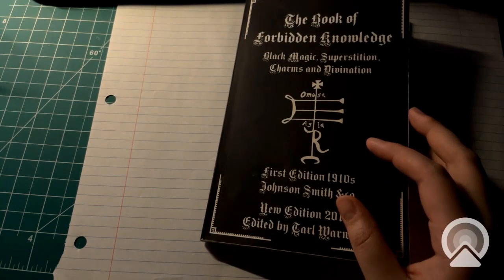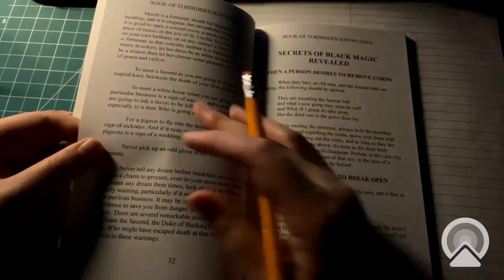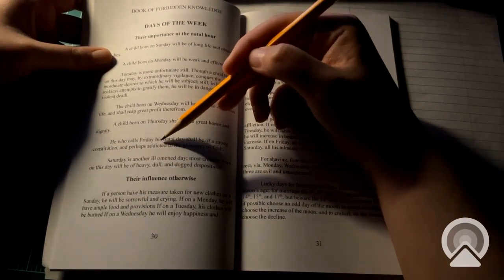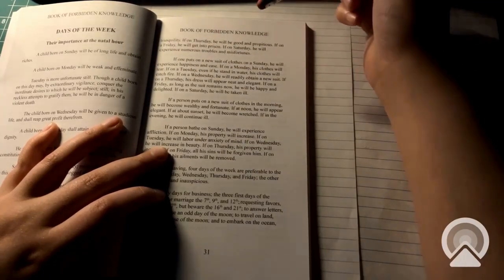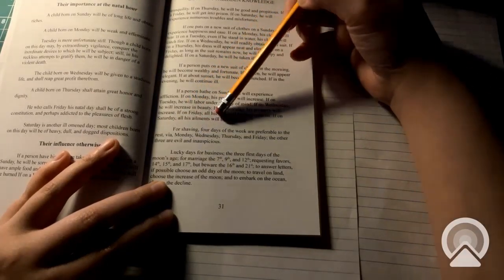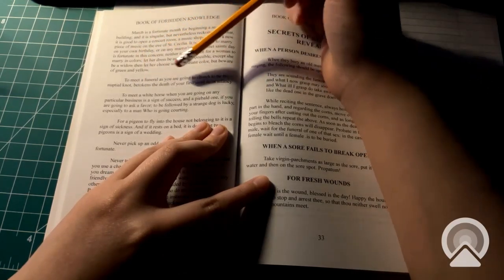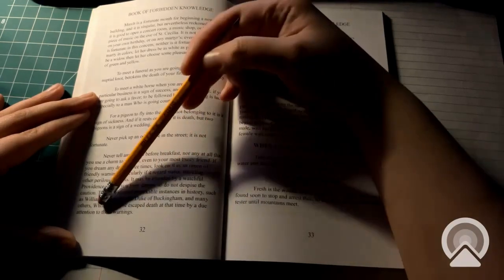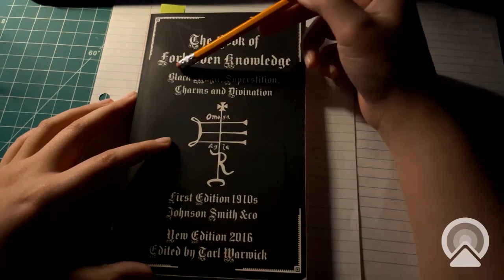ASMR - Whispered Reading of "The Book of Forbidden Knowledge" PT. 3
do you believe in superstitions?